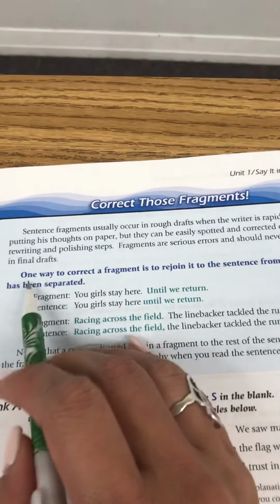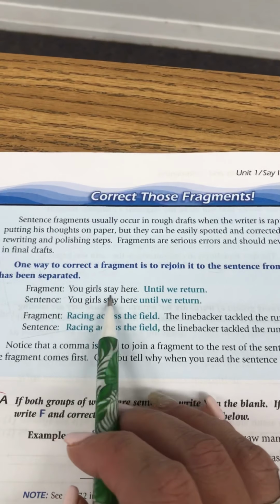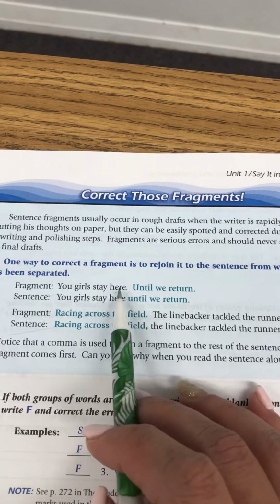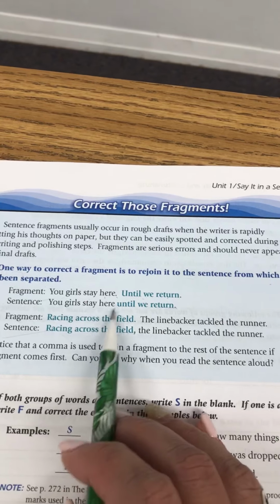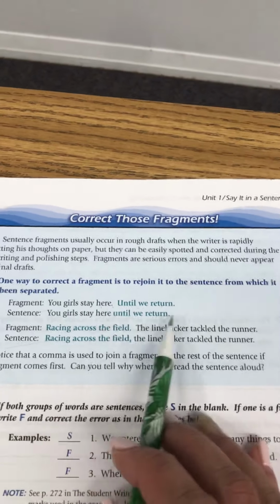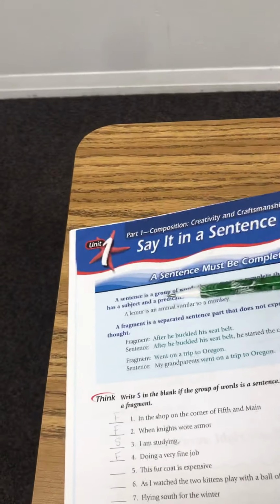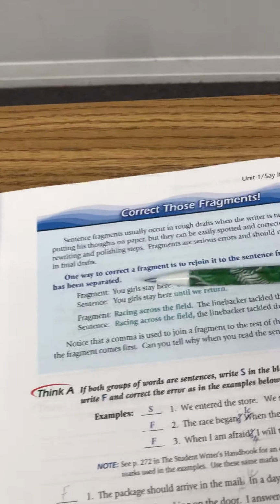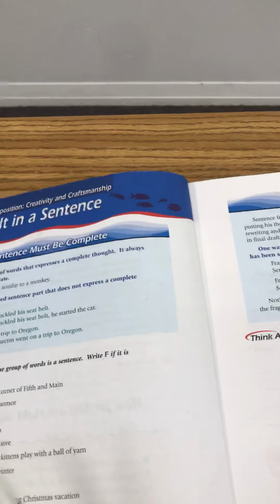Language, pp. 2-3